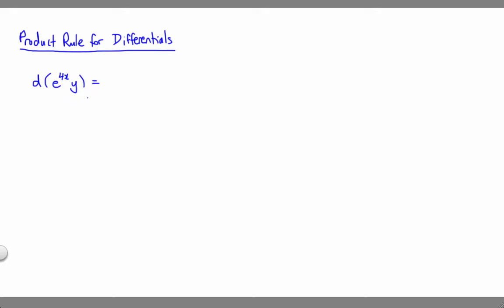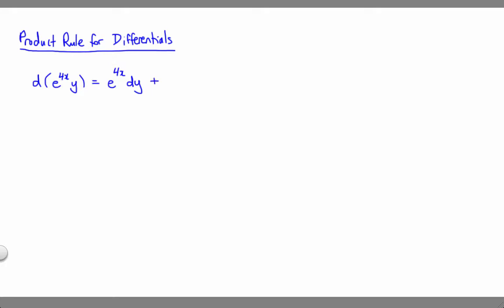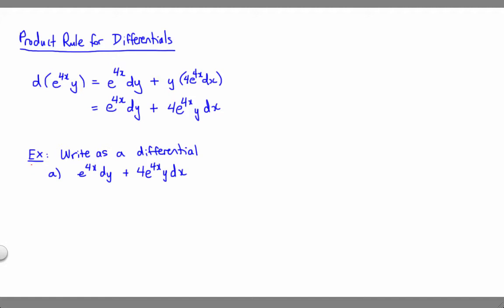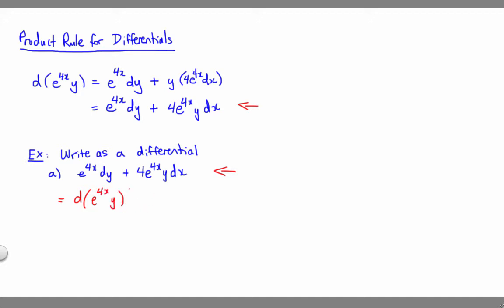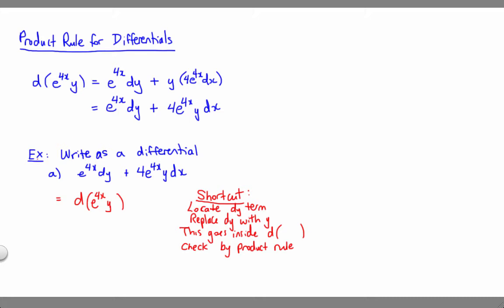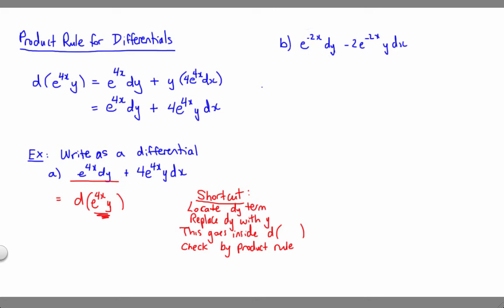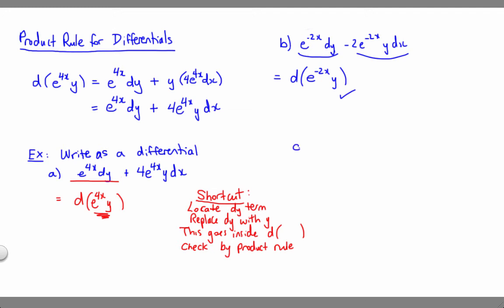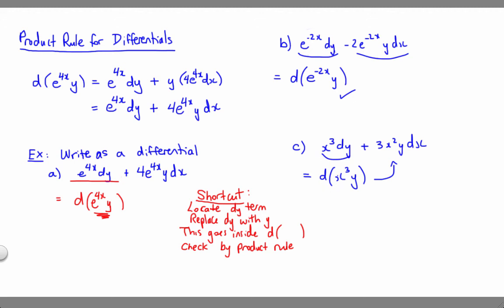Product Rule for Differentials